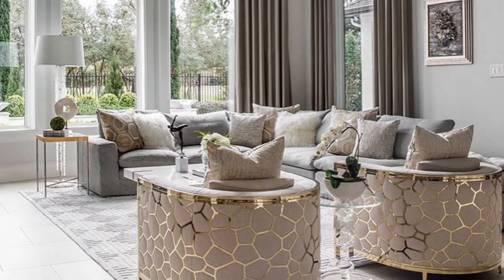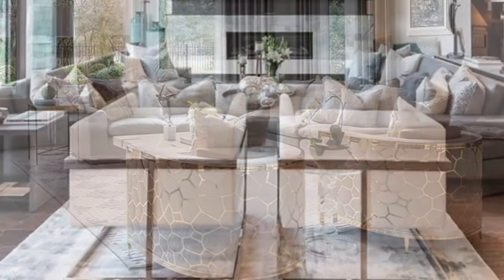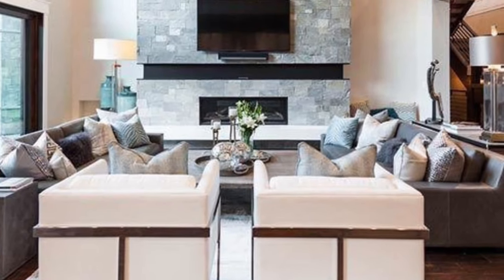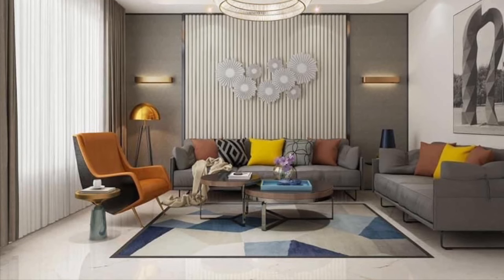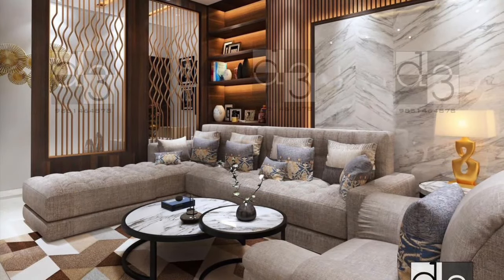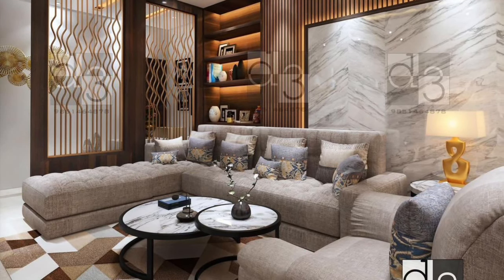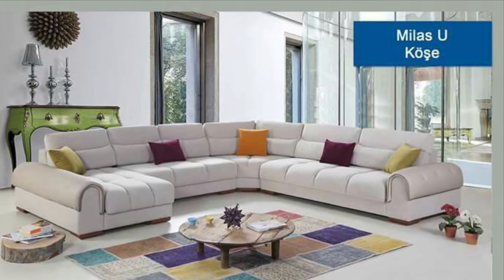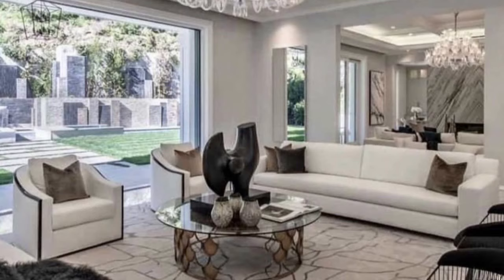Living room trends ideas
Living room designs trends ideas.